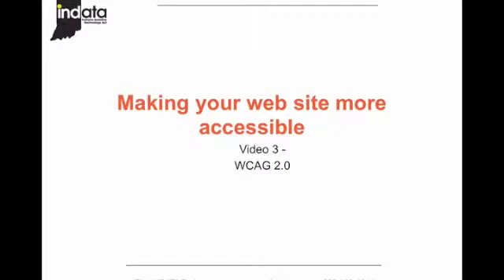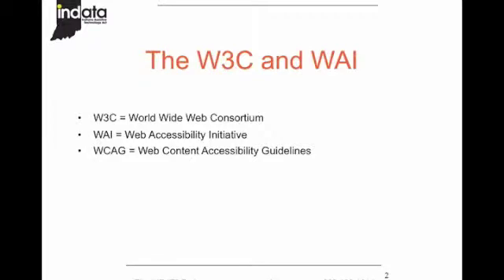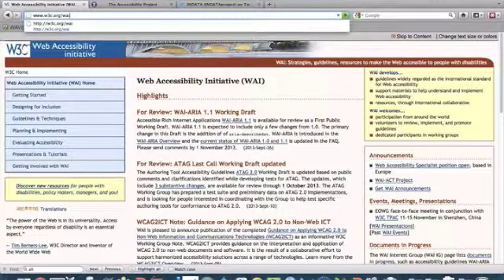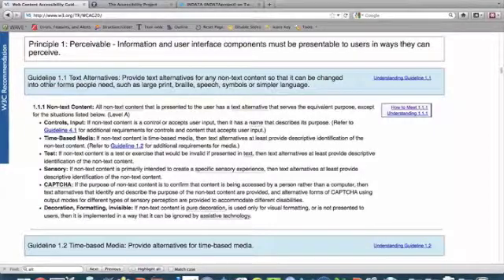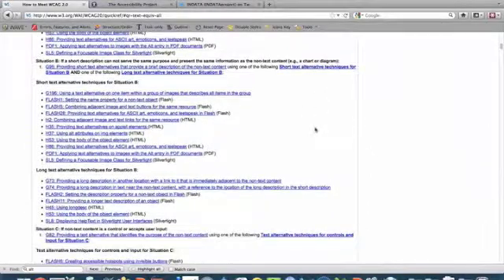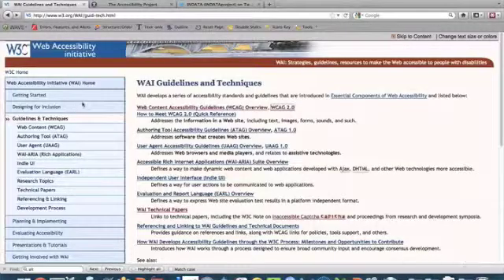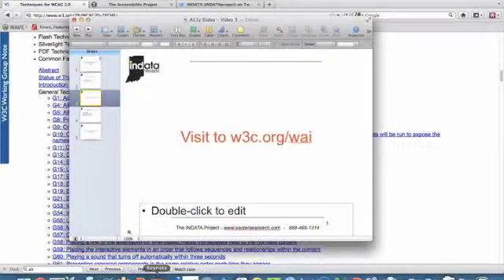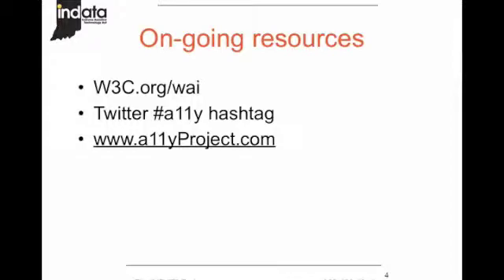Web Accessibility-Part 3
Wade Wingler, Director of Assistive Technology discusses web accessibility in this part 3 of 3 series.